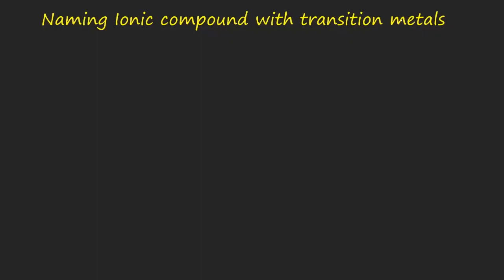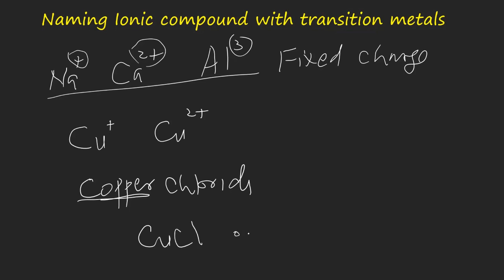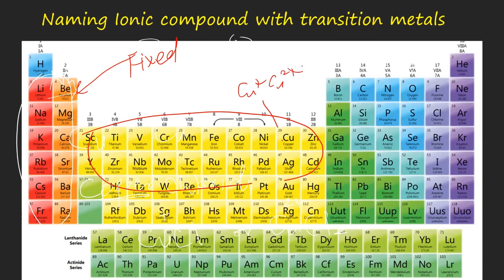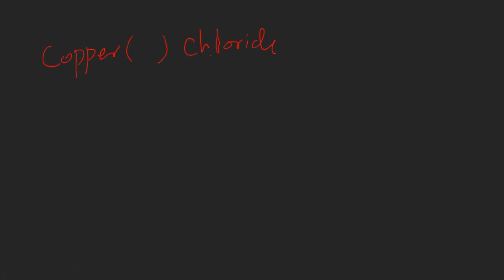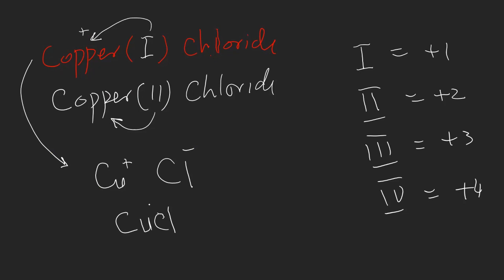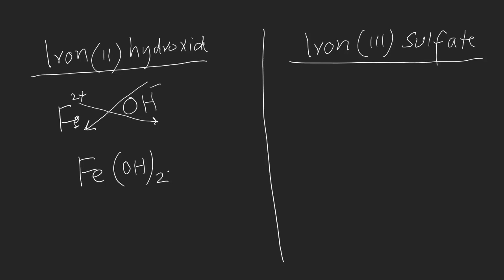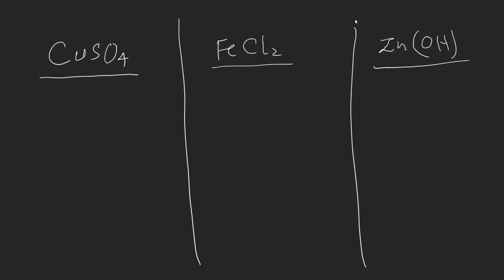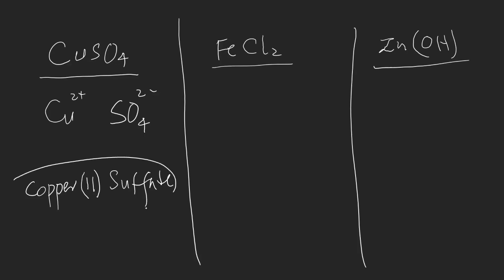How to name Ionic compounds with transition metals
In this lesson how to name when the cation is a transition metal.
Make sure you have  watched the following two videos before this one.